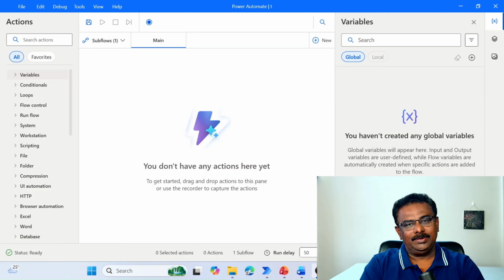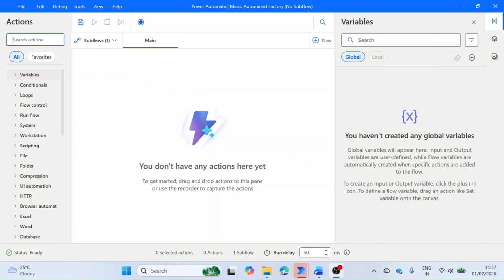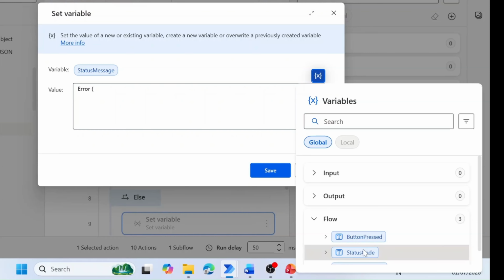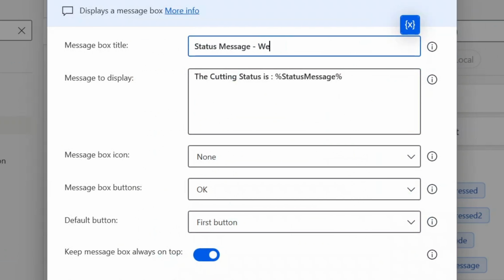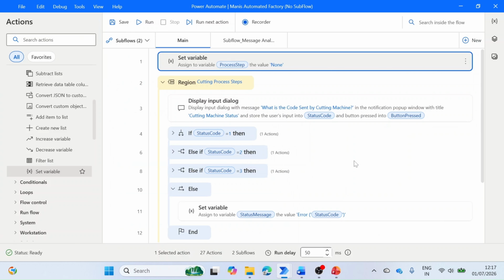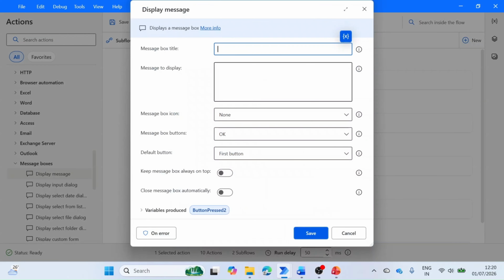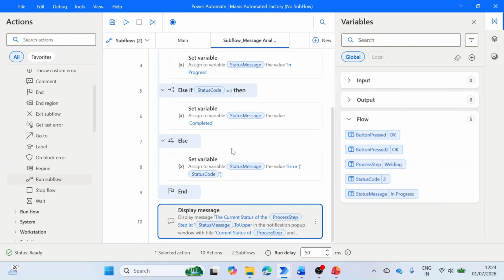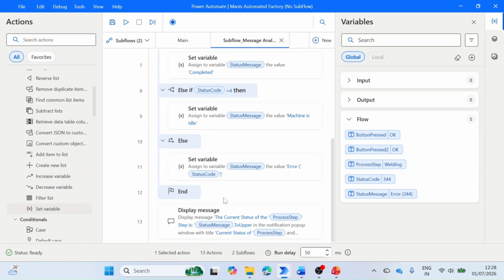Master Subflows in Power Automate Desktop | Complete Tutorial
Learn to organize your Power Automate subflows to keep your automation workflows clean and manageable. Stop building massive, messy flows.

In this lesson, we break down Sub Flows using a simple factory process example, show how a single flow becomes lengthy, and then demonstrate how Sub Flows make your automation clean, modular, and reusable.

Whether you're a beginner or an experienced automation developer, this video will help you understand why Sub Flows matter, how to create them, and how to execute them effectively.

⏱️ Chapters
00:00 Introduction to Sub Flow
What Sub Flows are, why they exist, and how they improve automation design.

00:43 Sub Flow Explained with Example
A factory process example that clearly demonstrates how repeated logic can be modularized.

02:07 Request for Feedback
Share your thoughts, questions, and suggestions to help improve future lessons.

02:25 Create Single Flow
See how long and repetitive a single flow becomes without Sub Flows.

03:54 Use If Conditions to Identify Status
Learn how to use If…ElseIf…Else blocks to convert status codes into meaningful messages.

06:39 Arrange Actions in Region
Organize your flow using Regions to keep your logic clean and readable.

09:41 Create a Sub Flow
Step-by-step creation of a Sub Flow and how to move reusable logic into it.

14:38 Execute Sub Flow
How to call a Sub Flow from your main flow and pass input/output variables.

15:39 Advantages of Sub Flow
Understand the real benefits: modularity, reusability, maintainability, and cleaner automation.

18:33 Closure
Final thoughts and what’s coming next in the Power Automate Desktop series.

Why Sub Flows are essential in automation
How to convert repeated logic into reusable blocks
How to structure clean, professional flows
How to pass inputs and receive outputs from Sub Flows
How to simplify complex flows using Regions

Your feedback helps shape future lessons.
Tell me what topics you want next — Loops, Error Handling, Variables, Excel Automation, API Calls, or Real Factory Use Cases.